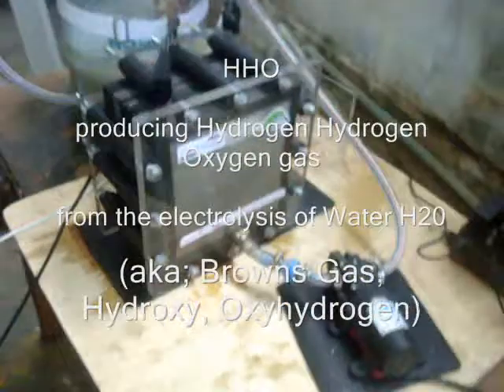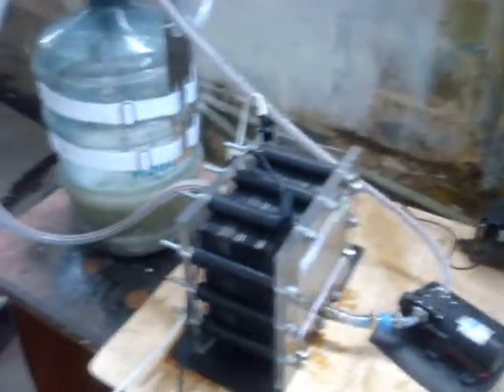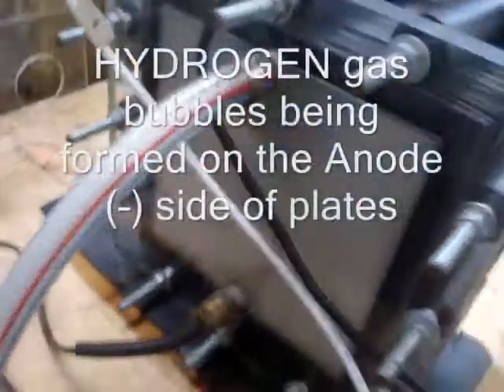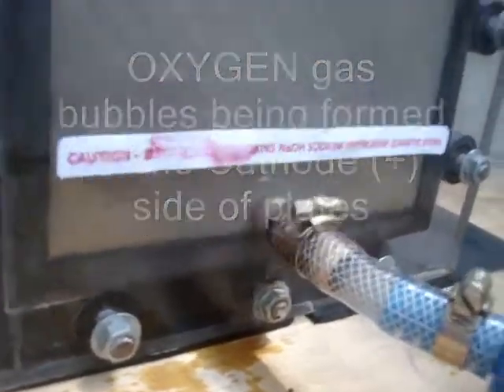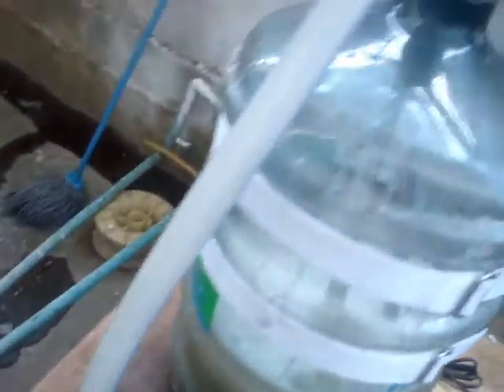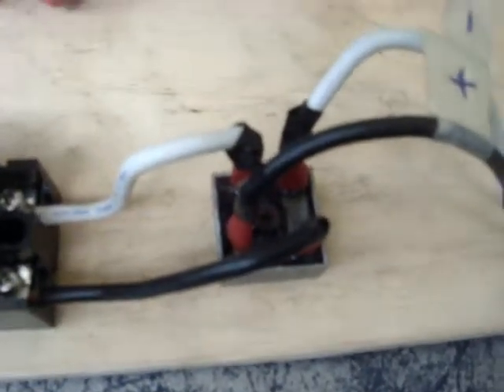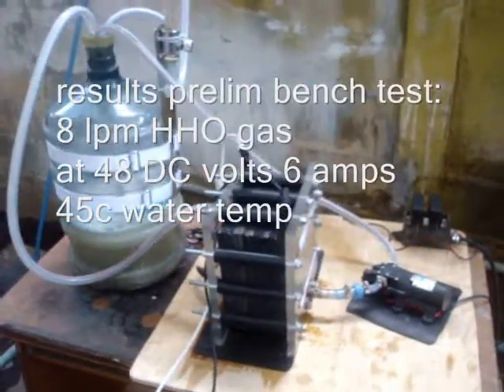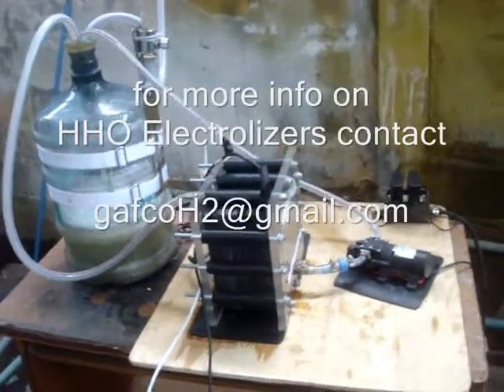HHO Electrolizer bench test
HHO Experiment in Thailand producing HHO (Hydrogen Hydrogen Oxygen) gas (aka; Browns Gas, Hydroxy, Oxyhydrogen,) from DC electrolysis of water. A preliminary bench test experiment on HHO boosters to determine how this technology can be used as a supplementary fuel in diesel and gasoline engines, its effects on engine performance, fuel consumption and emissions.